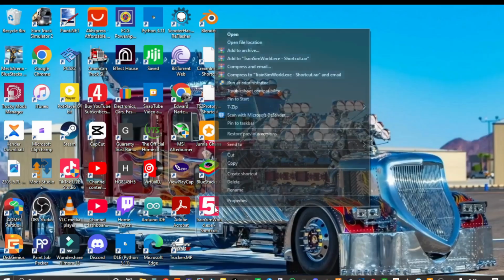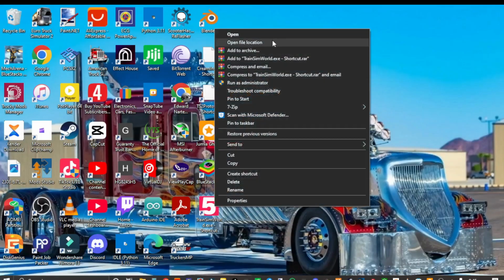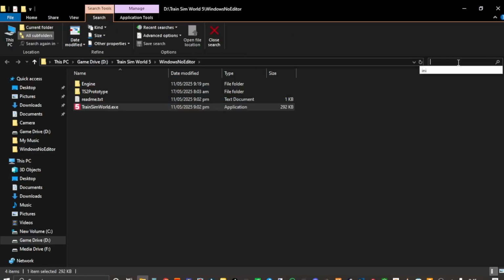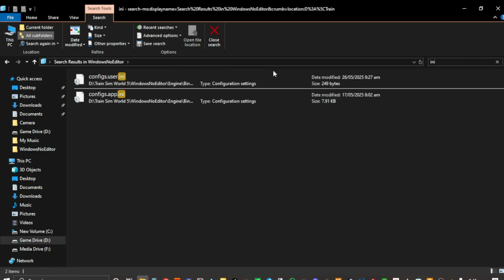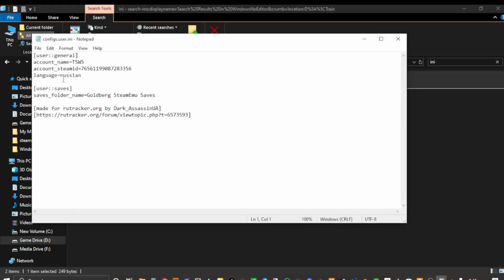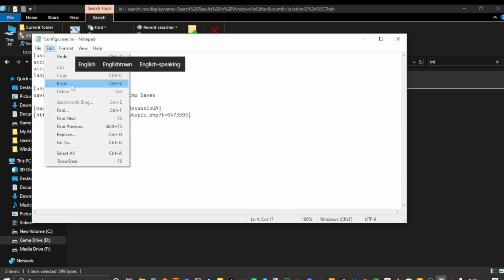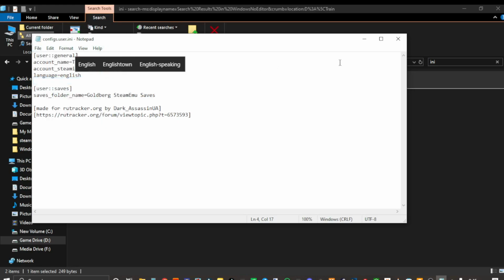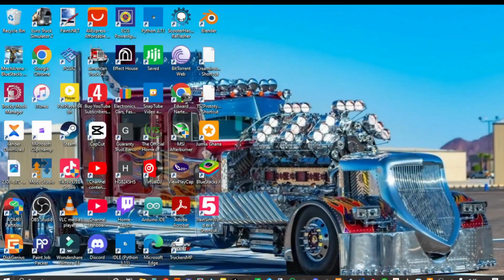How to change the language in train sim world 5 cracked version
This a quick  tutorial on how to change the language settings in train sim world without launching the game